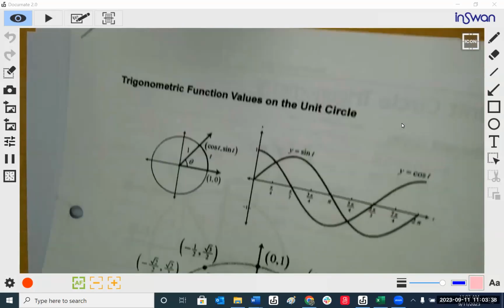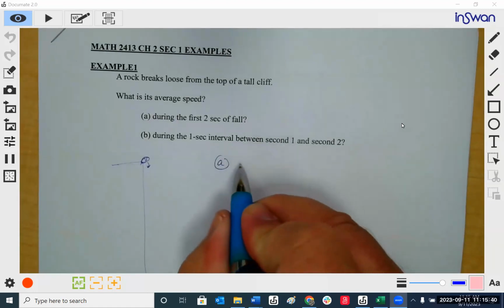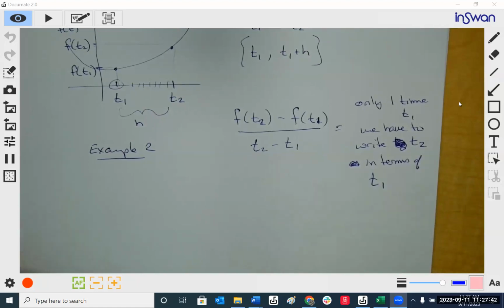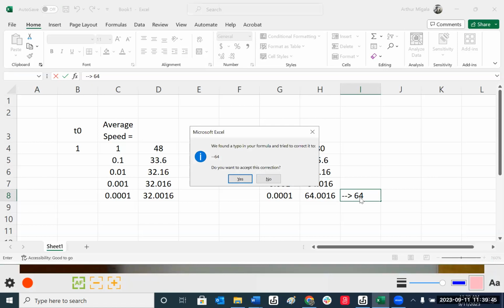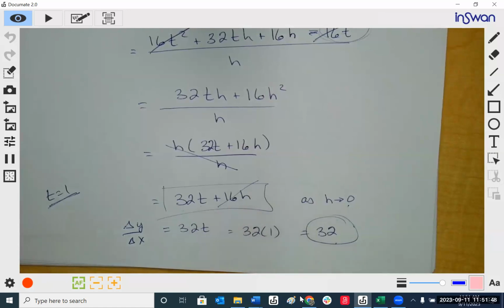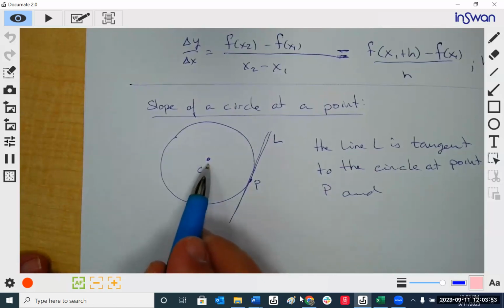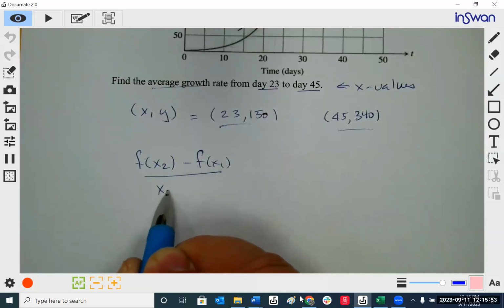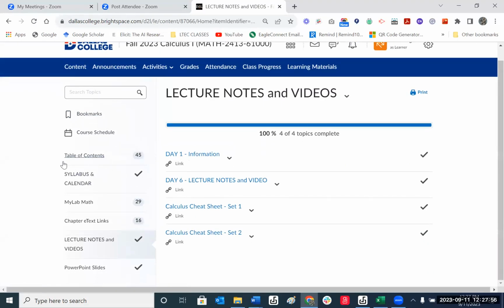MATH 2413 DAY 7 LECTURE VIDEO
This video discusses the concept of instantaneous and the average rate of change of a function.